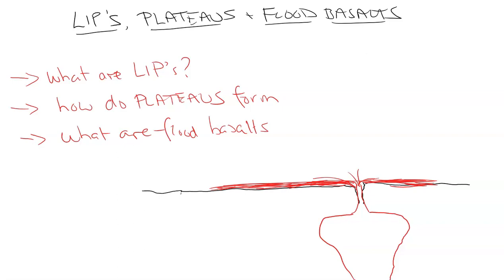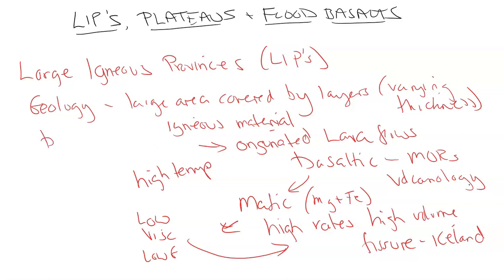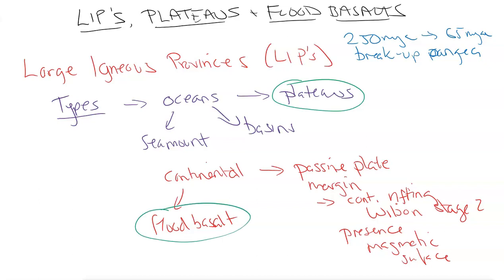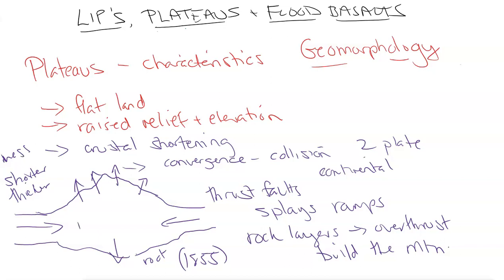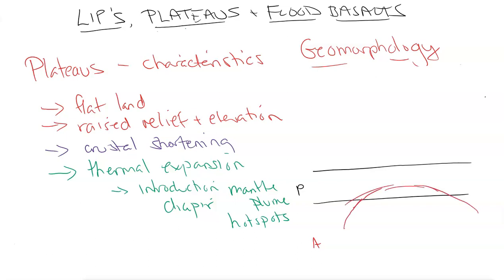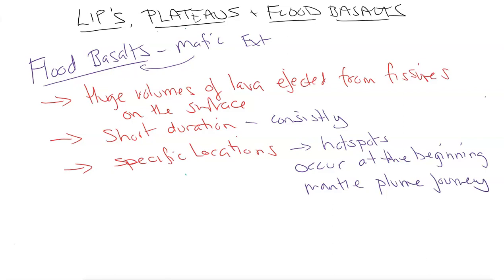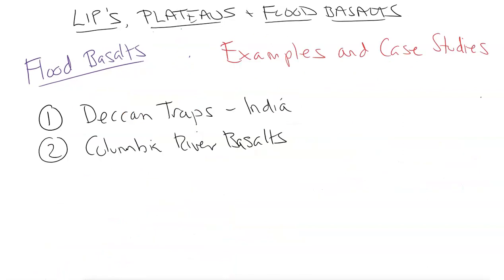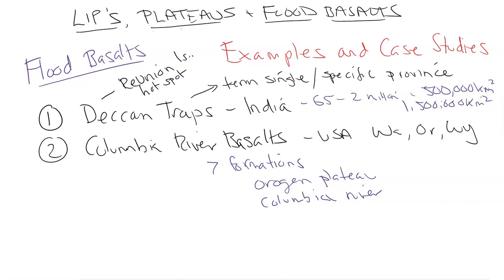What Are LIPs, Plateaus & Flood Basalts?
TESC explains what LIPs are; discusses plateau types and how they form. Flood basalts are reviewed, discussing their role in forming plateaus and being a sub-division of a large igneous province.